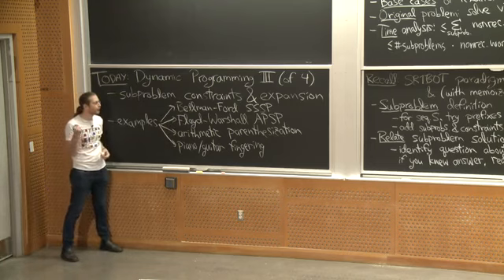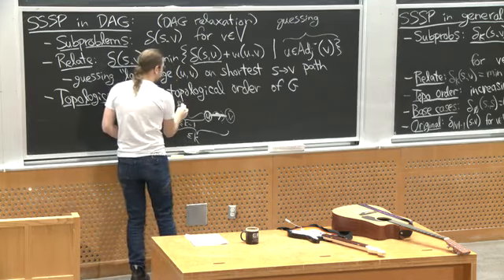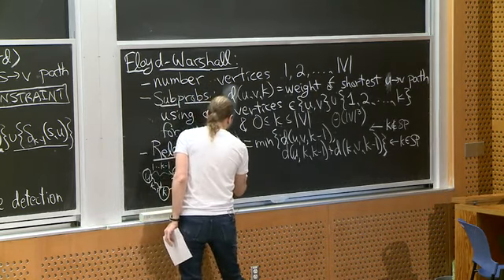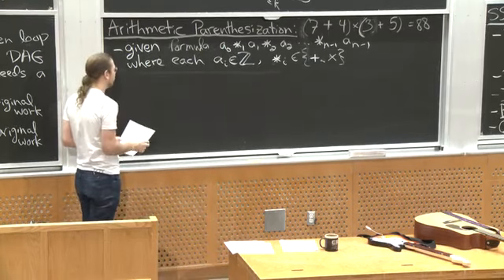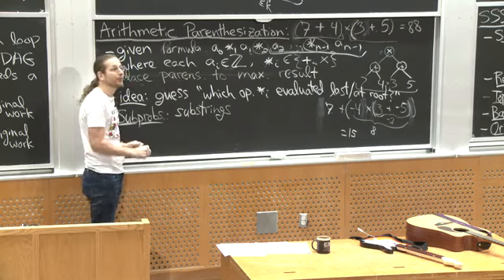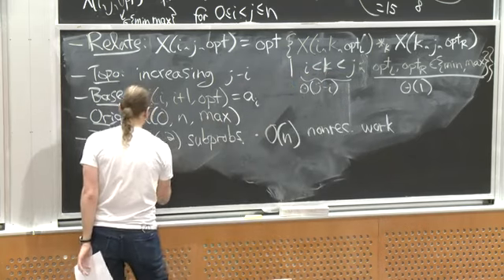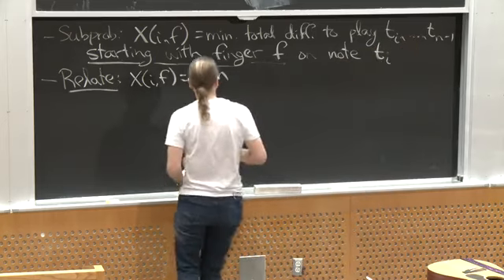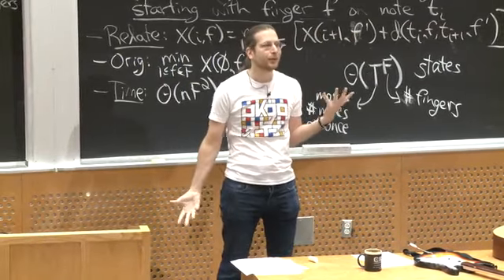Introduction to Algorithms - MIT - Lec 17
Lecture 17: Dynamic Programming, Part 3: APSP, Parens, Piano

This is the third of four lectures on dynamic programming. This focusses on applying subproblem constraints and expansions to example problems including, Bellman-Ford SSSP, Floyd-Warshall APSP, arithmetic parenthesization, and piano/guitar fingering.